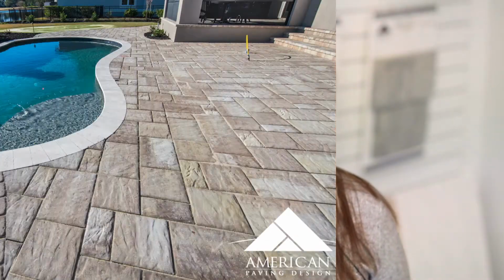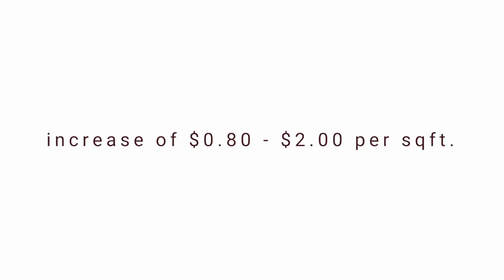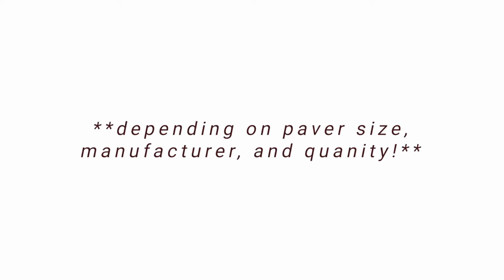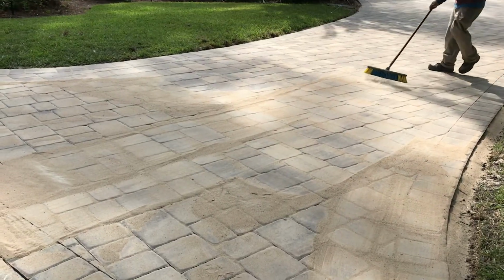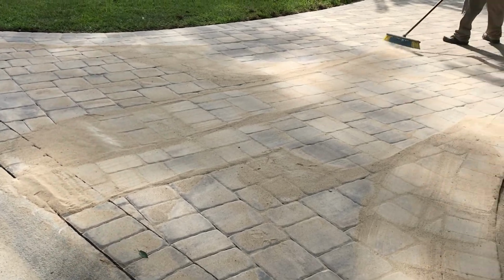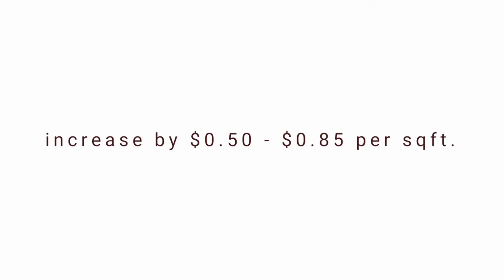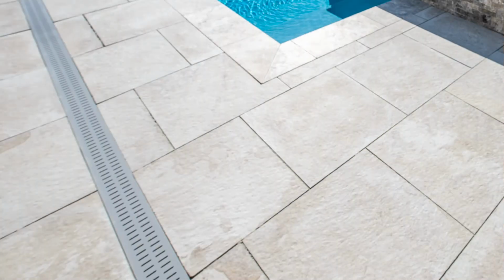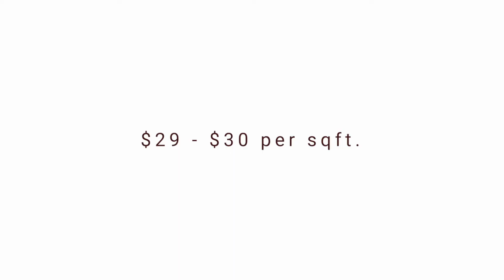What could INCREASE the cost of my paver pool deck?!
Installing a paver pool deck can be as affordable as you make it. Listen above to the things that could raise the price of your pool deck installation!